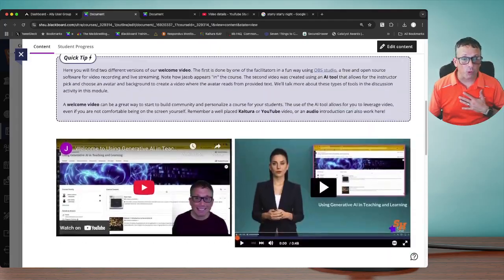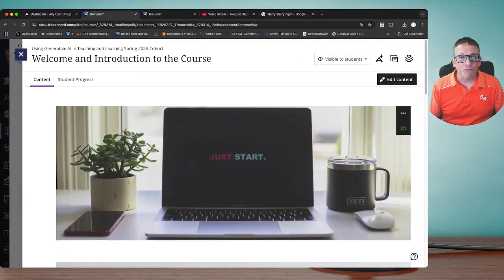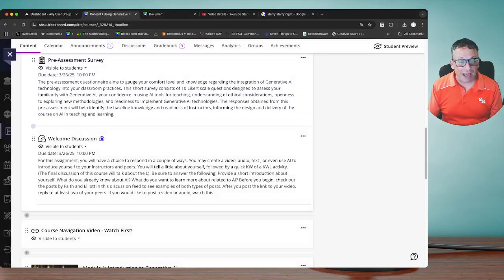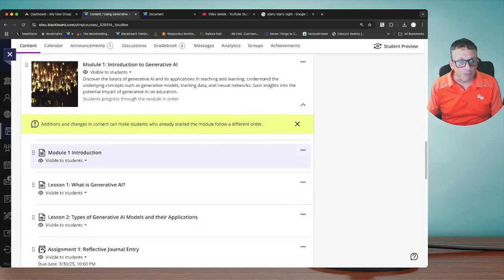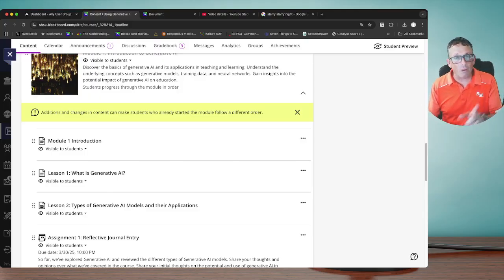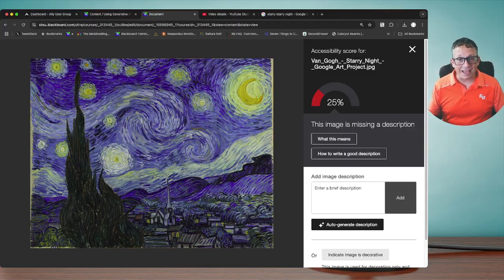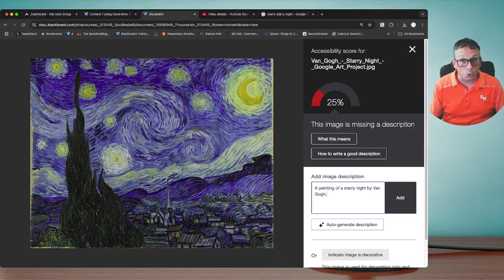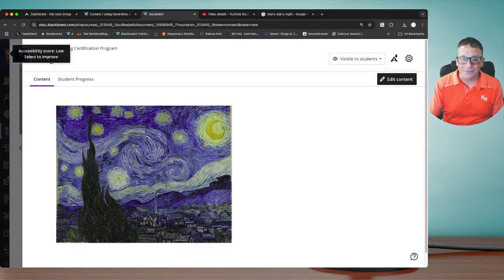Aye AI Yai! 3-26-25